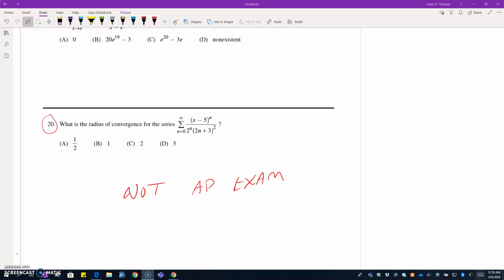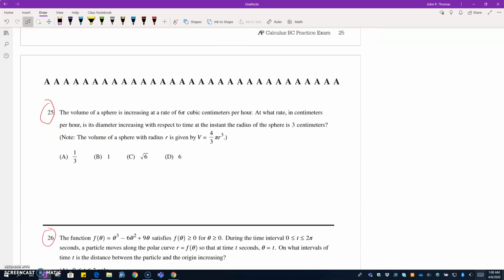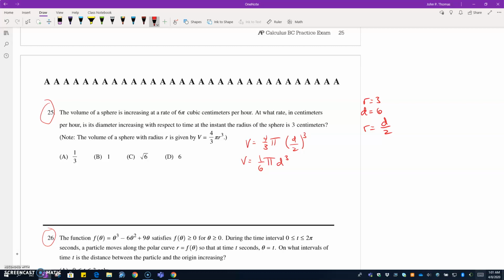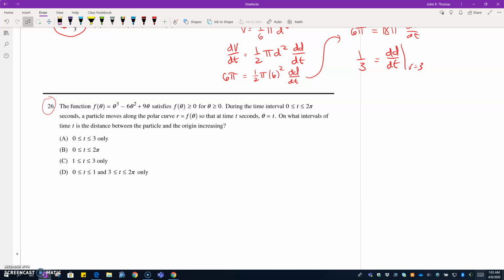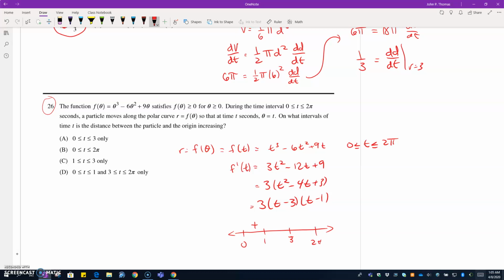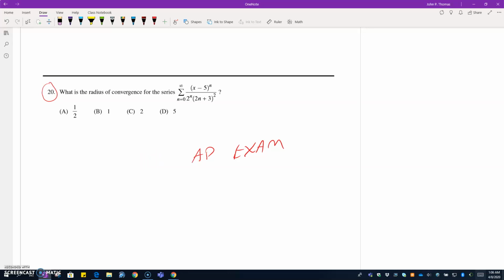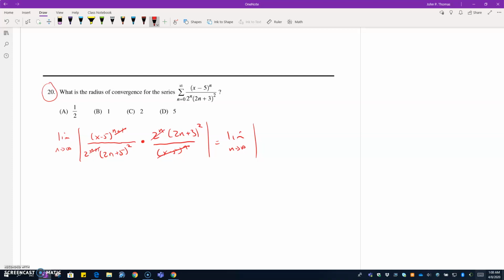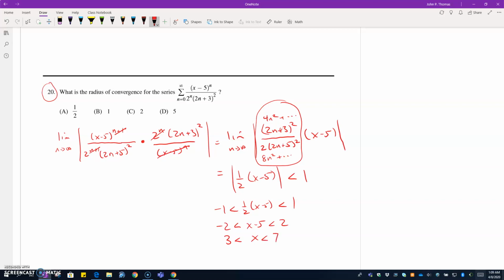MD MC Practice Part 2 Explained